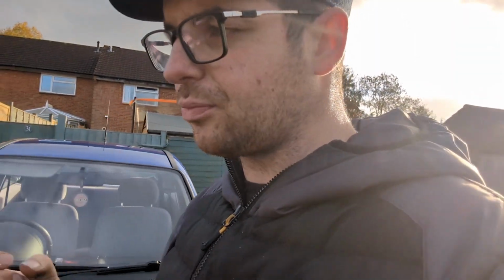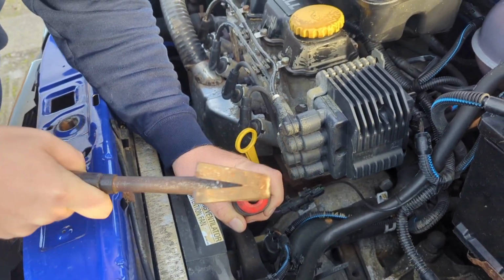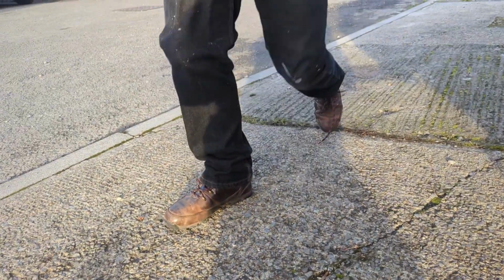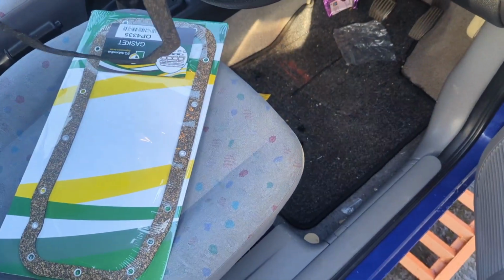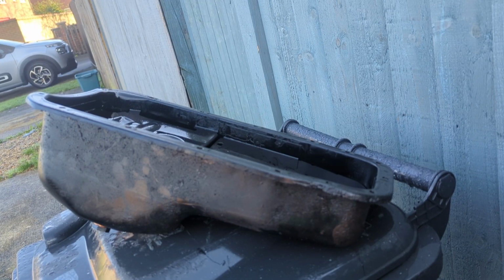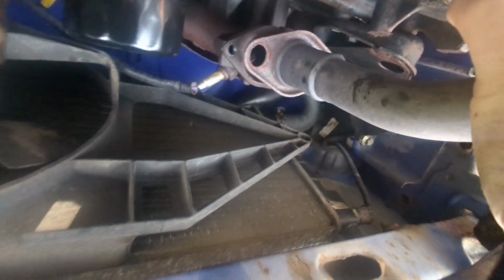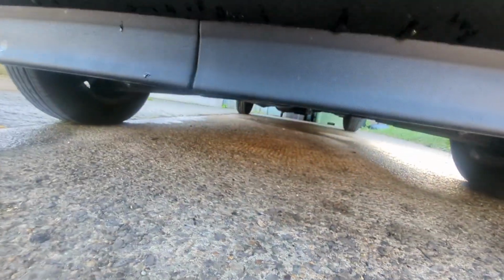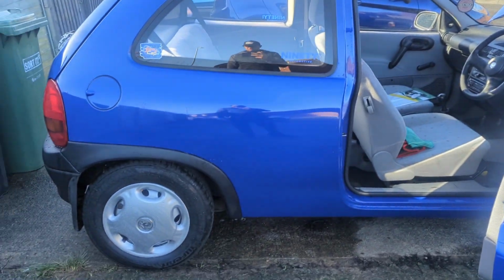Replacing a leaking sump gasket. vauxhall Opel Corsa b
The little car developed an oil leak over the last few weeks. Luckily it was only the sump gasket which is a nice simple fix.

I did have a bit of a mare with the gasket. ordered a week prior then realised half way through the job it was the wrong one 🤦🏻‍♂️.

luckily a local motor factor's came to the rescue sourcing a new gasket in 24 hours. big thanks to APD Yate for helping us out with this . also big thanks to @lonerangermotoring for assisting me🙂